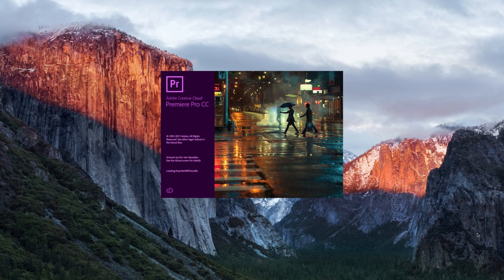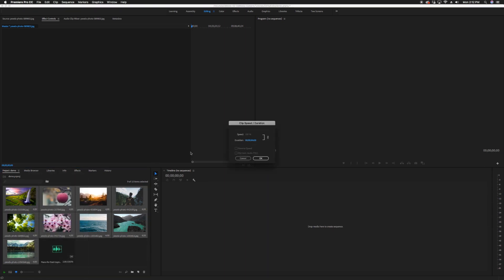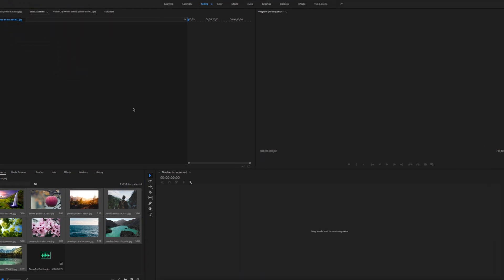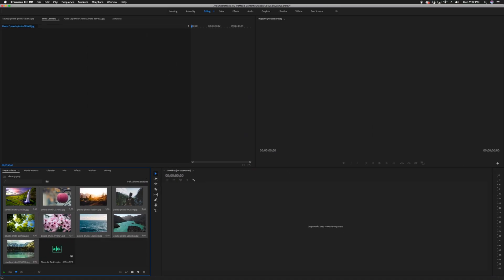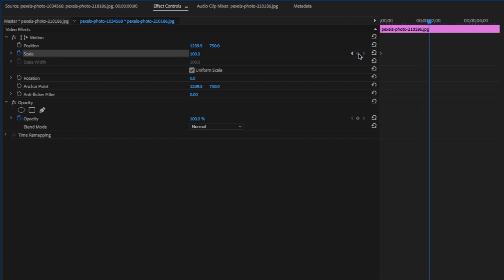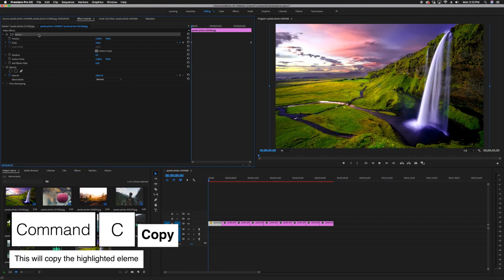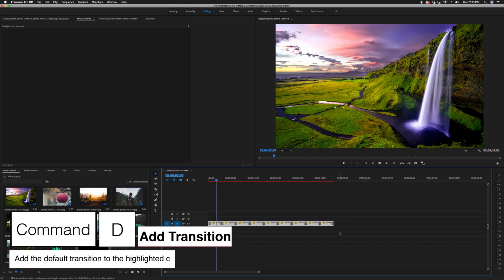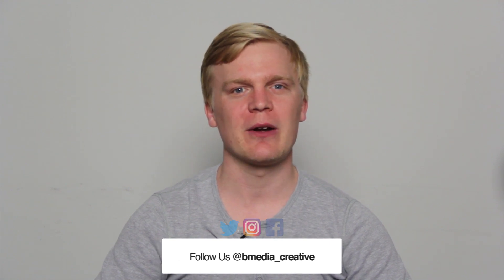How To Create AMAZING Slideshows In Premiere Pro CC! | 2020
Today we learn the easiest and fastest way to create a slideshow in premiere pro. Slideshows can be a tricky and time consuming thing to master in premiere pro cc. Here we teach the simple way to create an amazing slideshow in premiere pro cc!